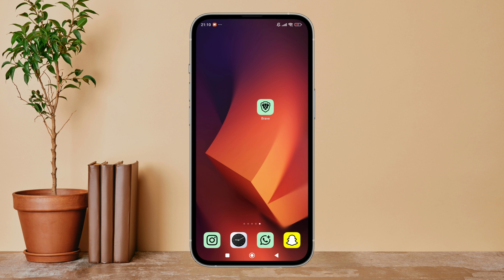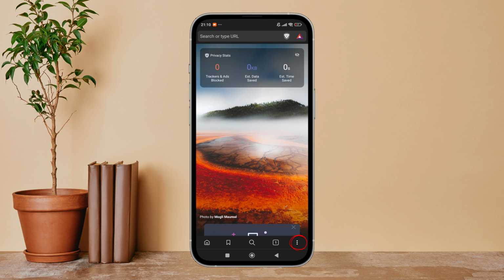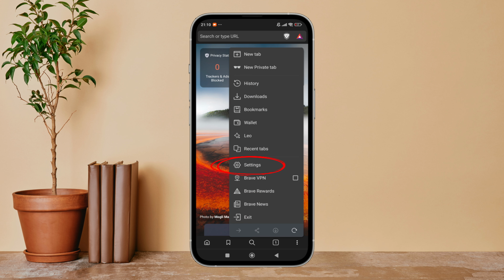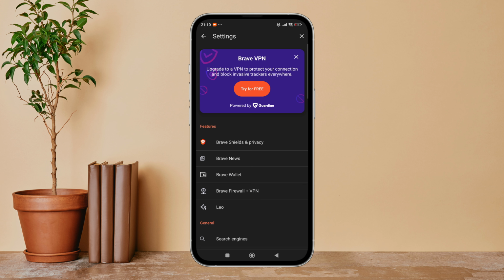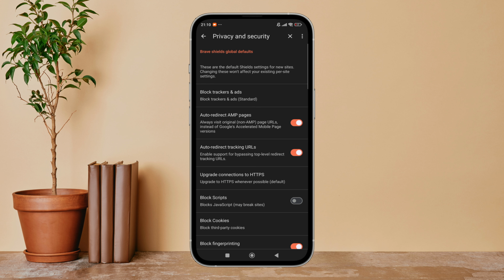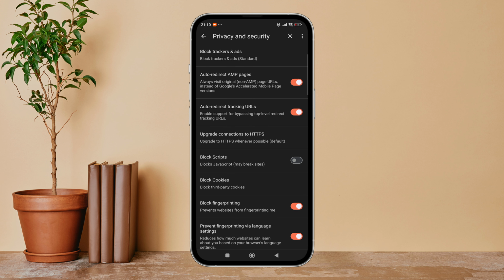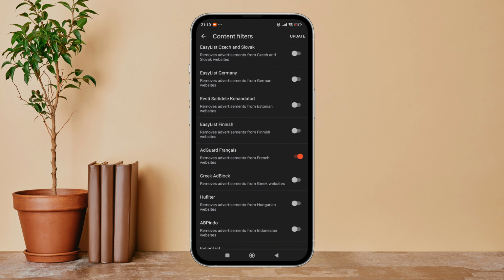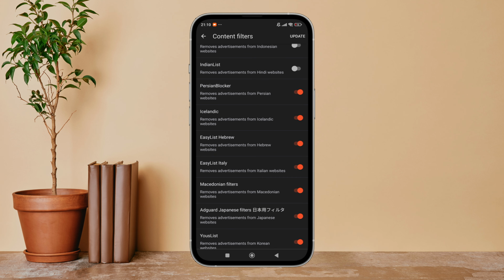Disable Persian Blockers On Brave. |Complete Step by Step Guide |Technologyglance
In this tutorial, I will show you how to disable Persian Blockers on Brave Browser easily and quickly. Persian Blockers are filter lists designed for blocking region-specific content from Iranian websites. If you want to allow access to Persian ads or avoid over-blocking certain features, disabling this filter is simple. I’ll guide you step-by-step through Brave’s content filtering settings. Follow along and customize Brave to better suit your browsing preferences today!